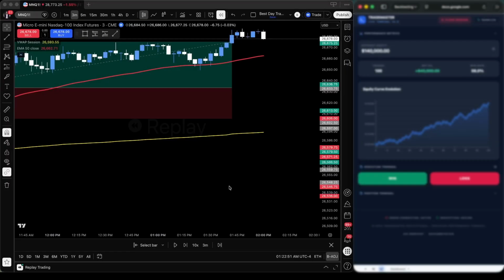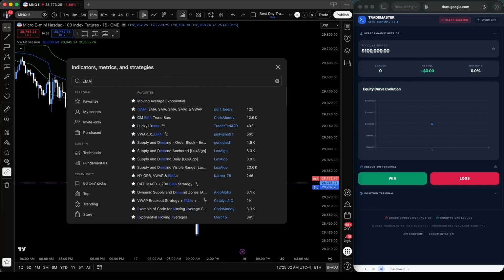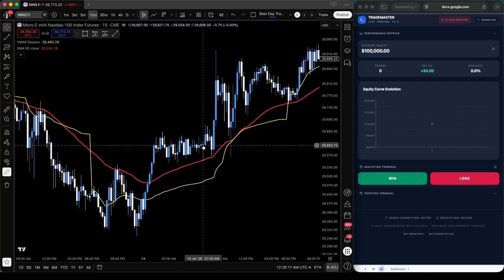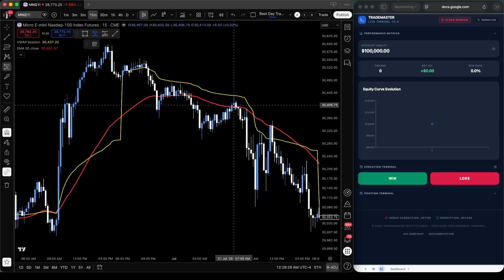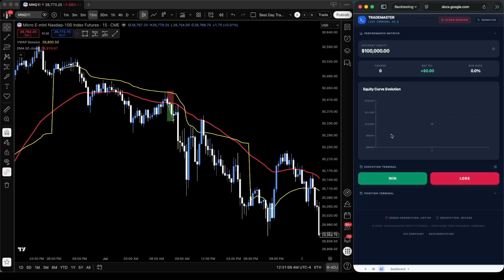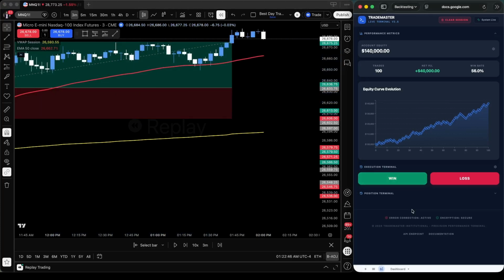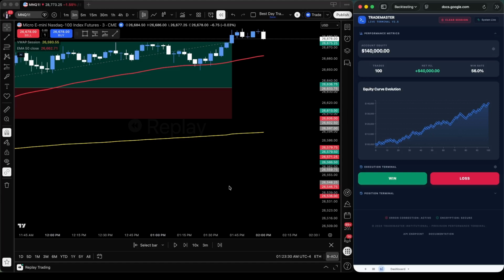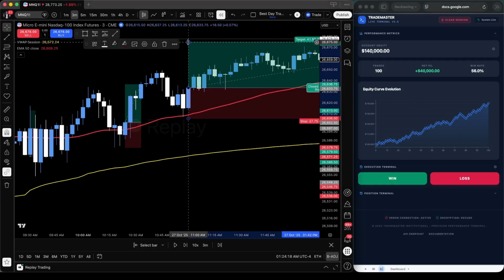Is VWAP + 50 EMA Profitable? | 100 Trades Tested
I backtested the VWAP + 50 EMA strategy 100 times on MNQ futures so you can see real results before risking any money.

⏱️ TIMESTAMPS
0:00 – Results preview: $40K profit, 56% win rate
1:03 – Strategy overview & indicator setup
3:31 – Live trade examples (long & short entries)
5:50 – 100-trade backtest time-lapse
7:37 – Results breakdown & optimization tips
9:12 – Full strategy recap & next steps